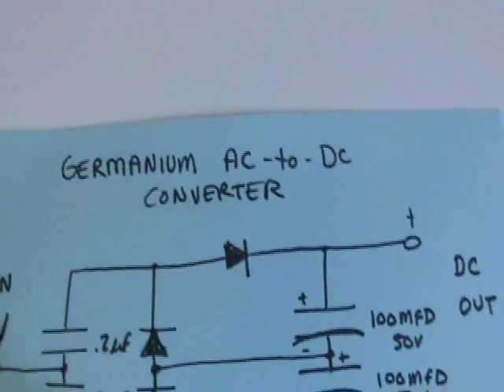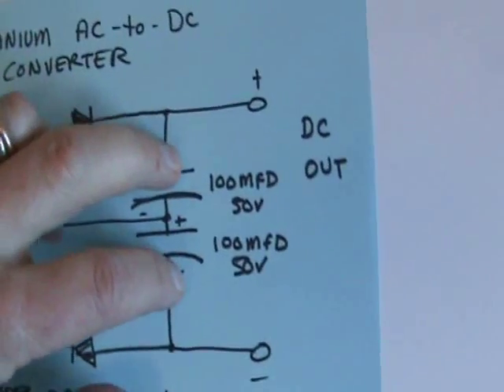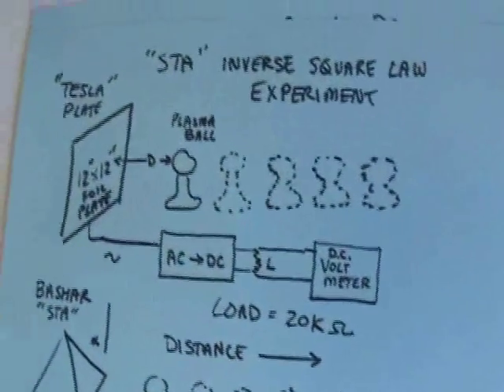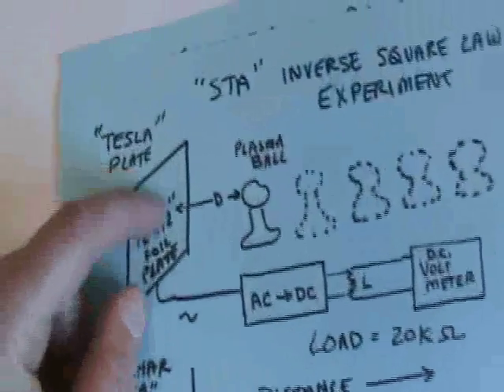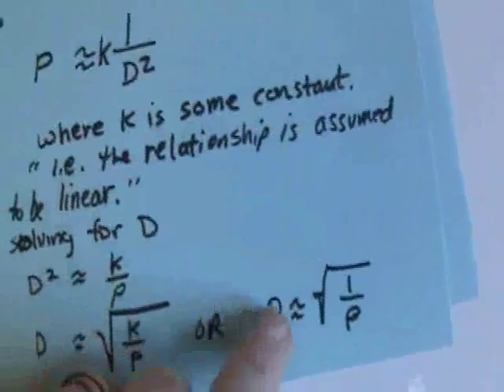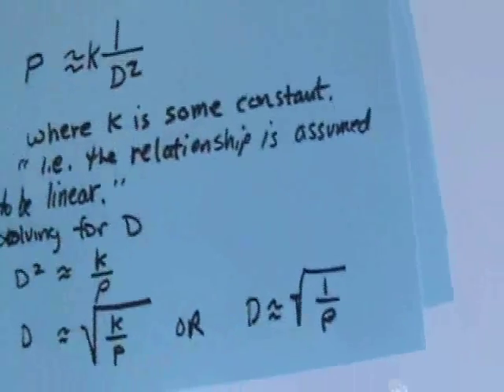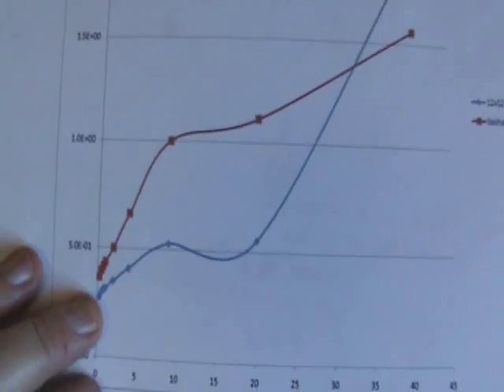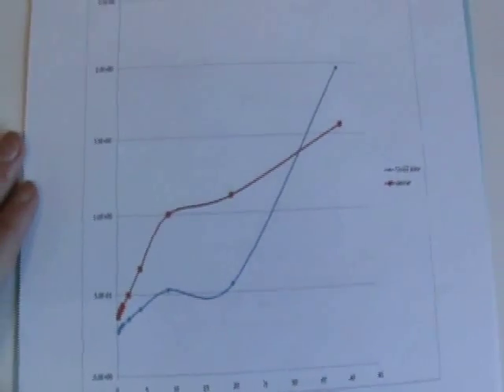Ep. 8: Bashar Free Energy Space-Time Antenna (Inverse Square Law)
In this episode I give a more clear explanation of the germanium AC-to-DC converter circuit with part specifics. Next I talk about a crude inverse-square law experiment to measure power reception using a 12x12 aluminum foil plate versus the Bashar STA. This experiment is very easy to do for those that might want to use a technique like this to see how well there design is doing. If you have a better, "easy", suggestion for how to measure performance of this device, let me know.
9:05 pm PST -- while contemplating these experimental results, I realize there might be a flaw in my technique.
I forgot to account for other sources of radiation in the room. The Bashar STA was closer to the florescent CFL lights than the
12x12 foil was. I will try to address that in my next video.